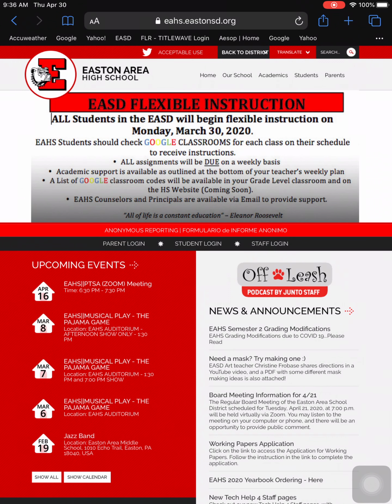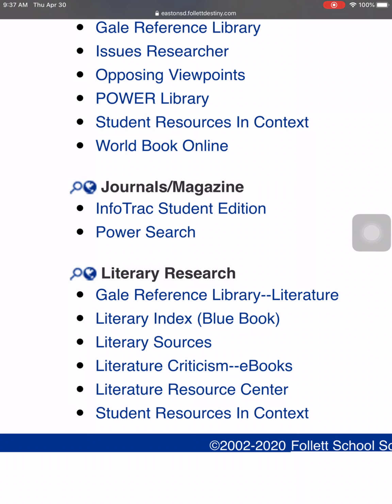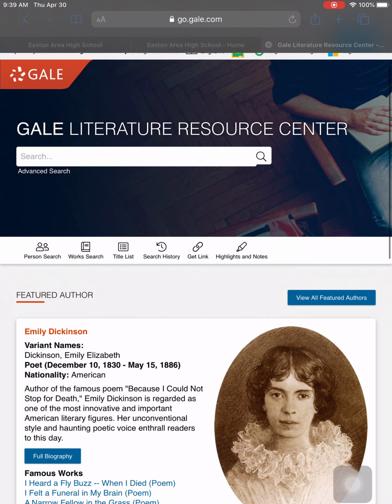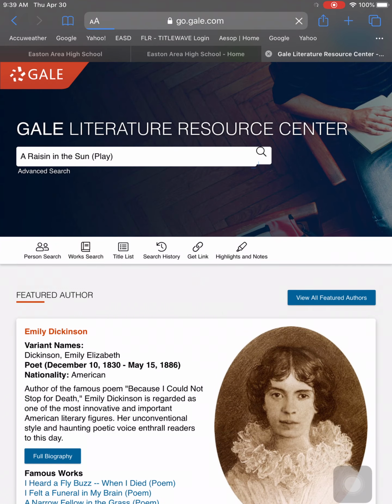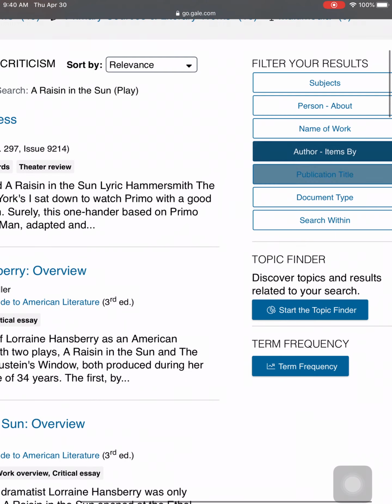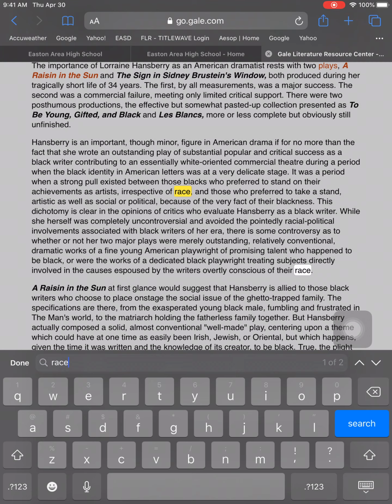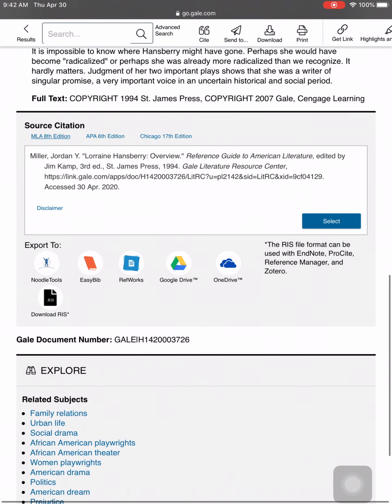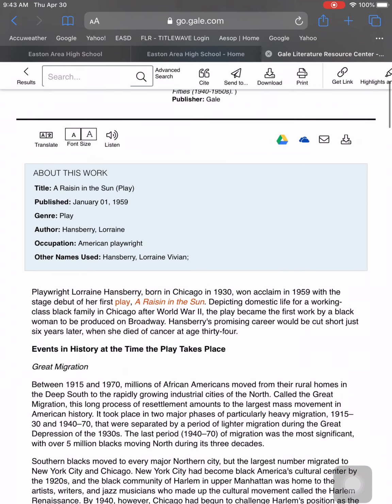Literary Analysis- Literature Resource Center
Use the Literature Resource Center to find Lit Analysis articles on fiction, short stories, plays, poetry, and author biographies.